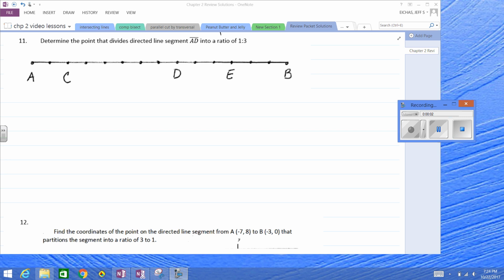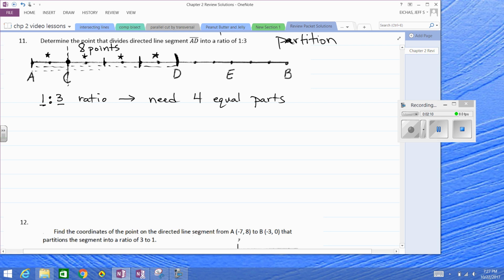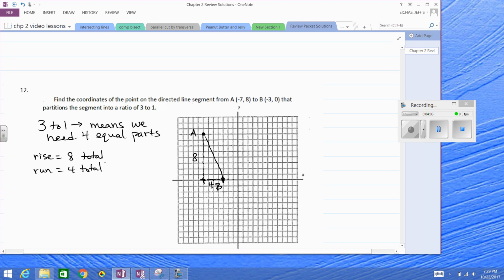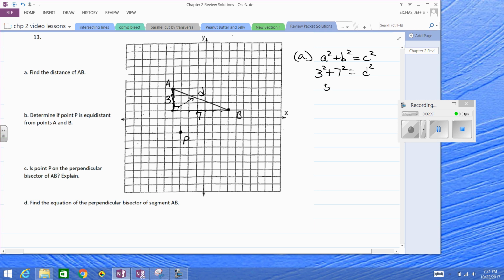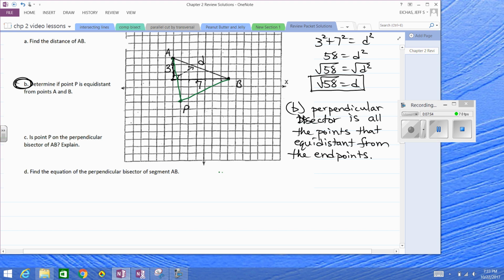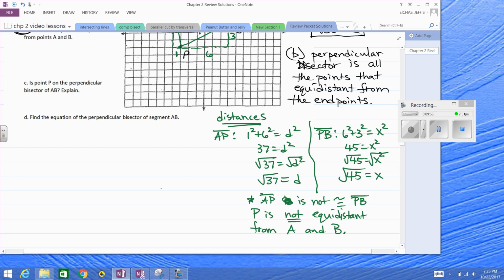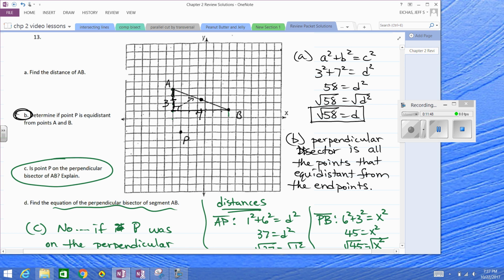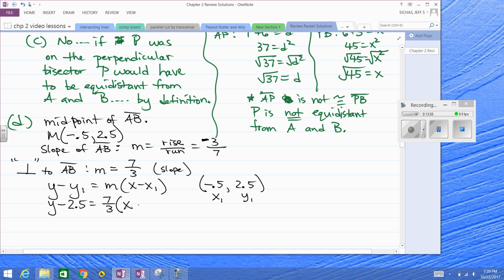CHP2 Review solutions 4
Chapter review solutions questions 11-13